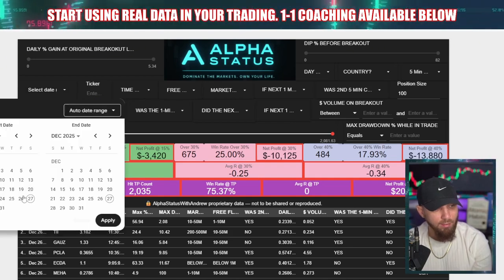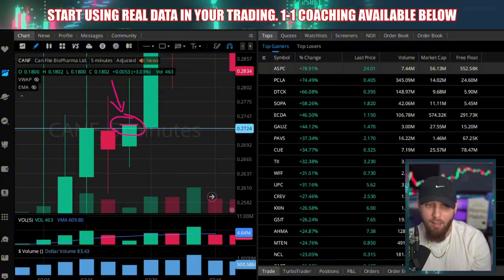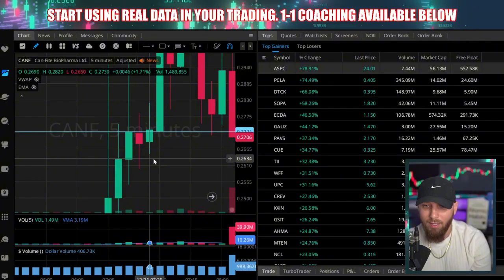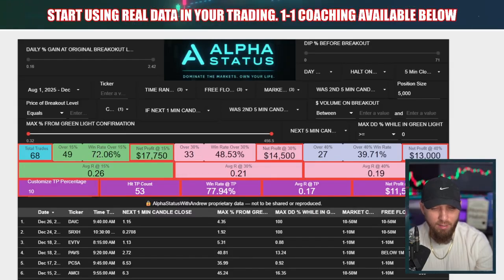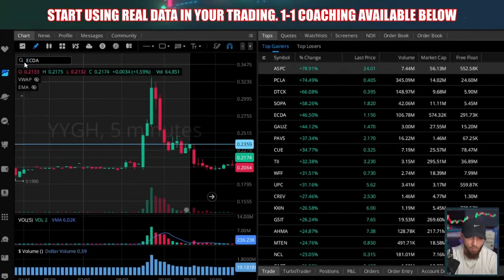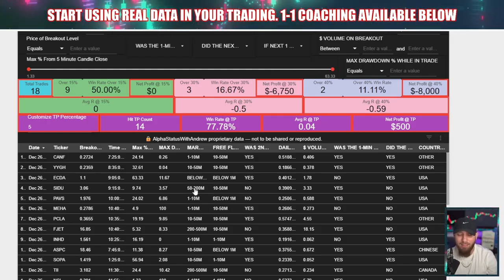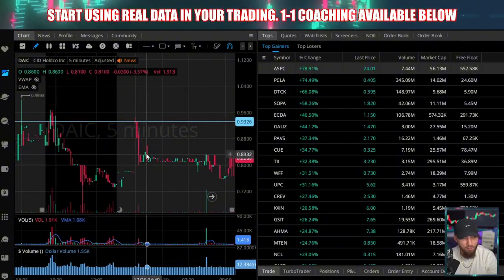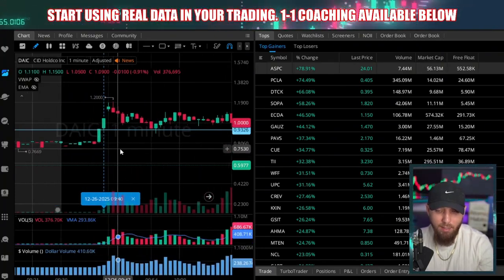How I Doubled My Win Rate Trading Penny Stock Breakouts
I Help Traders STOP Gambling. I Will Teach You 6 Setups With a 70%+ Win Rate & Show You The Receipts To Back It Up. If You're A Trader with $5,000+ That Is Tired of Guessing, Book A 1-1 Call With Me (Beginners Welcome)

I've tracked 2,500+ penny stock trades in the last 12 months and found 6 elite setups with a 70%+ win rate. I'm looking for 5 traders who want to learn my system and gain confidence in their trading in the next 90 days.

Get my free trading course for beginners. DM me the word "FREE TRAINING" on Instagram

This channel is about Proof Over Promises. No fluff. No hype. Just real work.